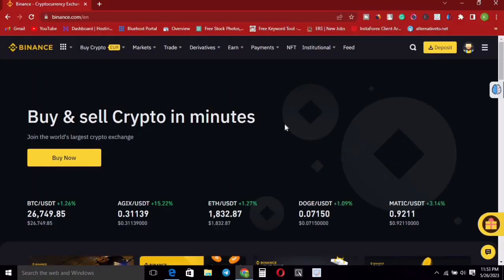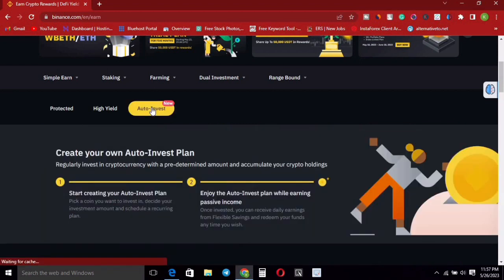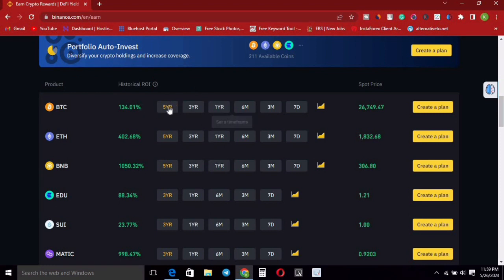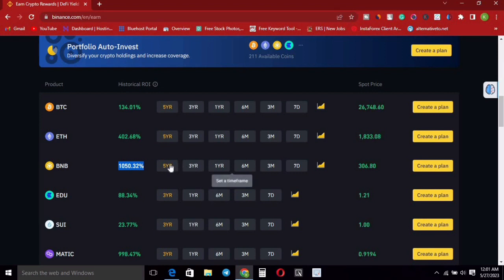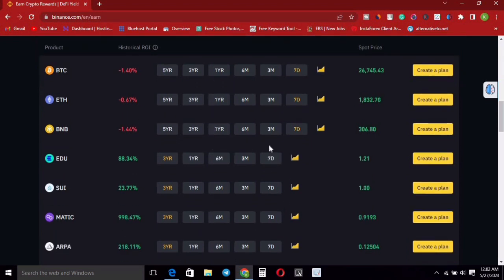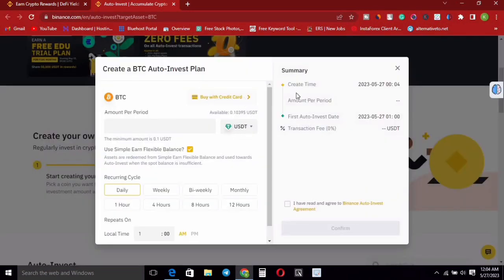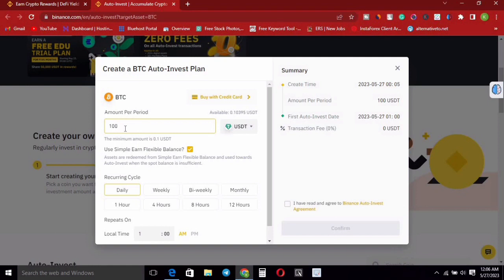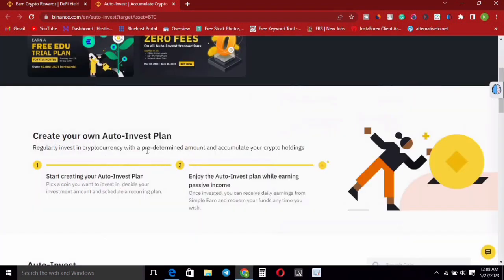Make Money on Binance 100% Passive income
In this video, I will show you how to use Binance's auto-invest feature to generate passive income. Whether you're new to cryptocurrency or an experienced investor, this tutorial will guide you through the process of setting up automated investments on the Binance platform. Discover how you can make your money work for you by leveraging the power of automated investing. Don't miss out on this opportunity to create a steady stream of income with Binance. Watch now and start building your passive income today!